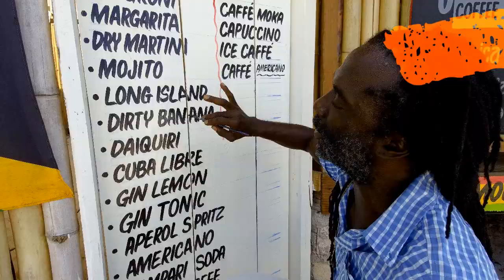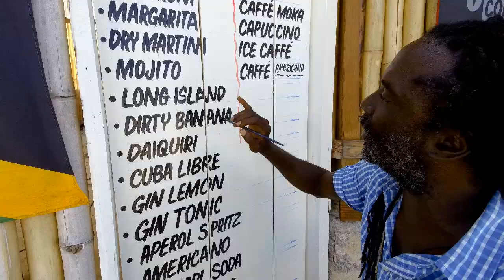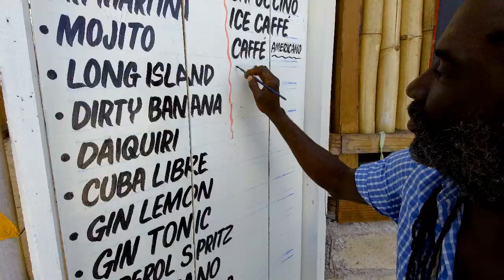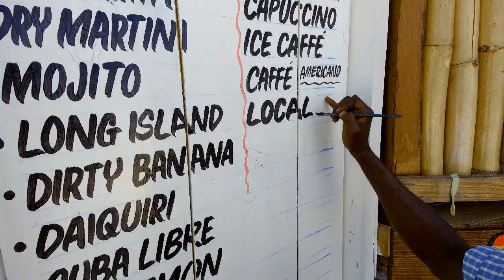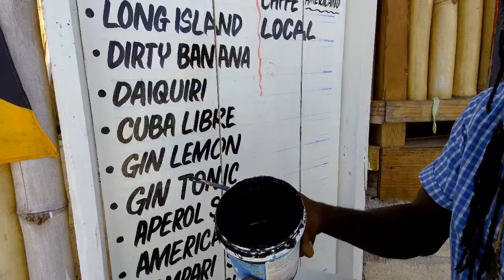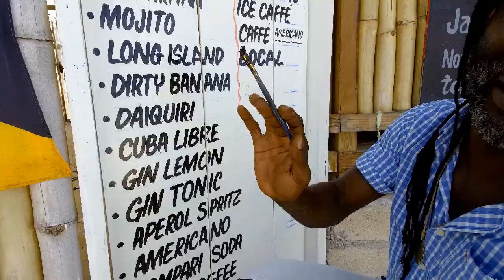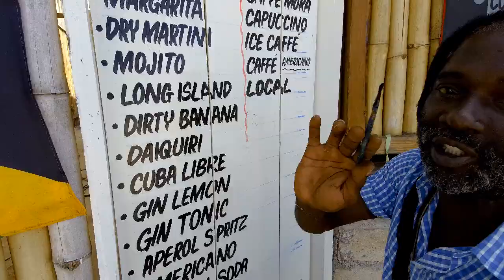Champion Lettering Michael Mackintosh Pt 2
Michael Mackintosh sign-painting and artist talking about the Jamaican style of lettering. Interviewed on Seven Mile beach Negril where he was painting a sign for a local coffee shop and bar.